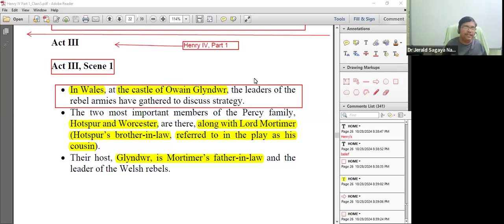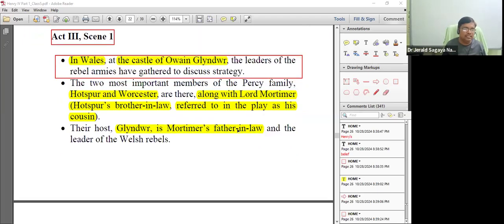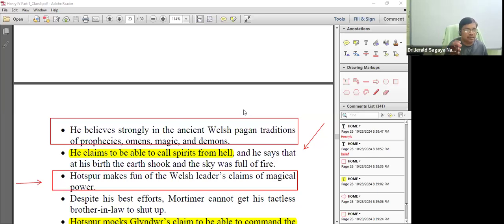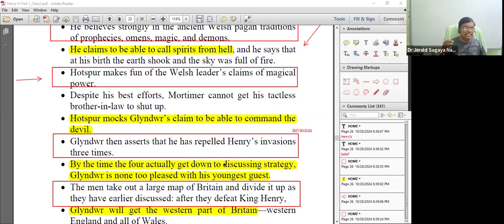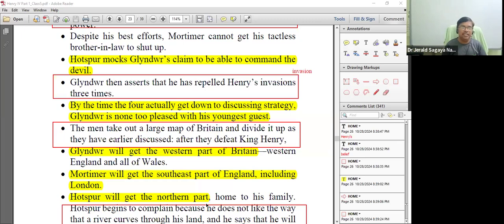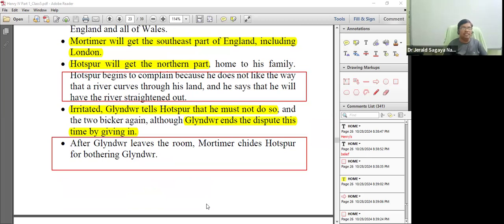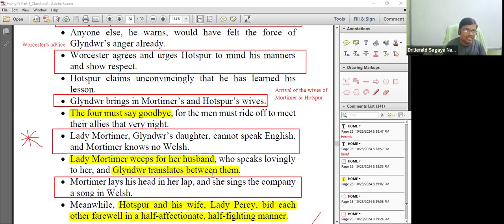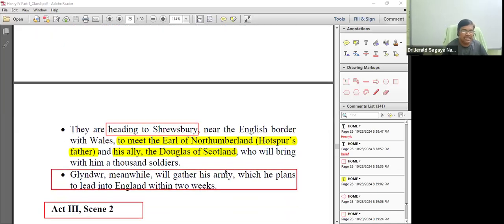Henry IV Part - 1: Act - 3: Scene 1: Summary & Analysis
PG TRB ENGLISH Online Class+class recording+online tests via Google Forms + MCQ bank (after notification)

Payment can be made via GPay to 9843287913